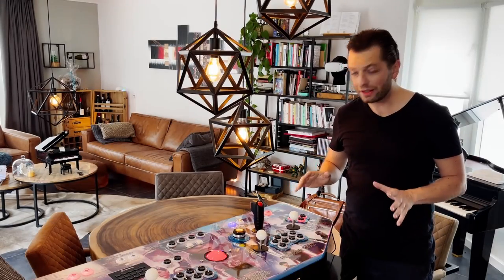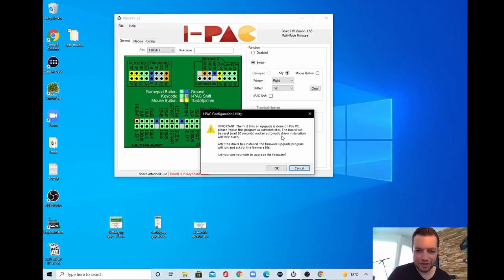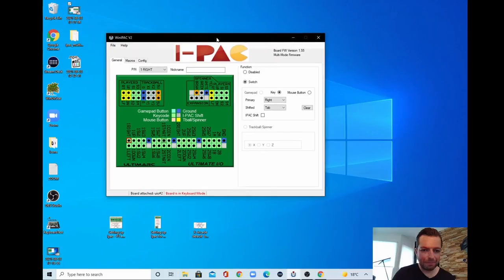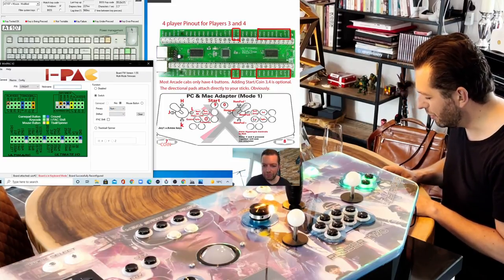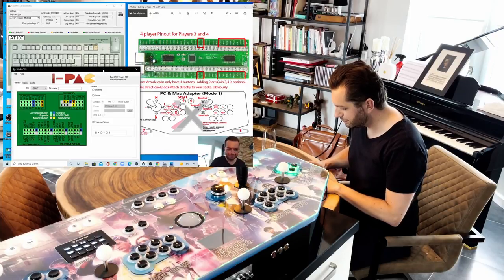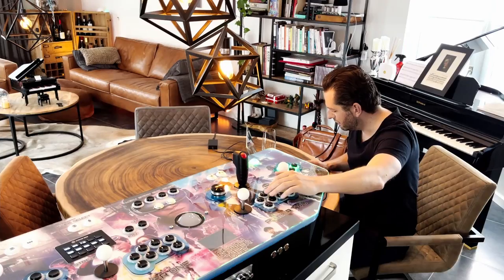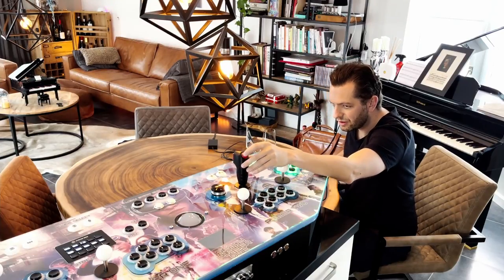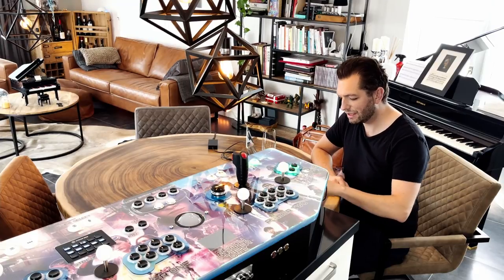Dual Ipac Ultimate Setup Tutorial - For huge control panels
In this video, we will be setting up two Ipac Ultimate IO boards.
We will be flashing the Firmware and give the second board "ID2" we will be troubleshooting, wiring, and setting up the buttons in the right order.

chapters:
0:00 Intro
1:02 Opening the panel
2:58 Downloading and installing ID2 firmware
8:38 How to map the buttons
10:05 Winipac
18:47 Spinner
19:37 Player 2 setup
26:08 Pause Button
27:07 Flightstick
33:31 Ending